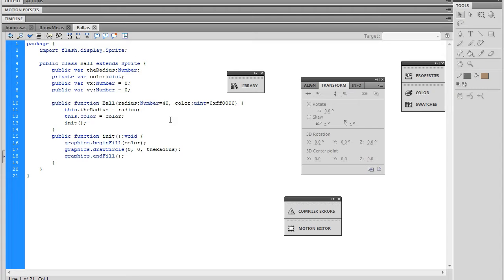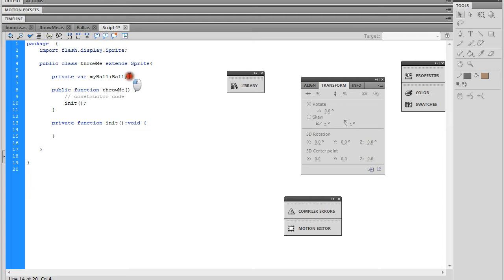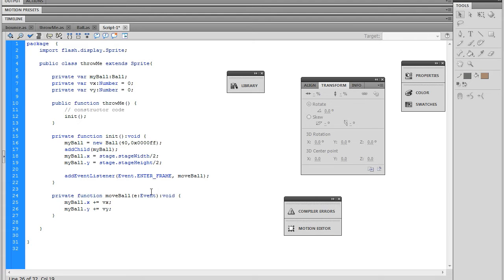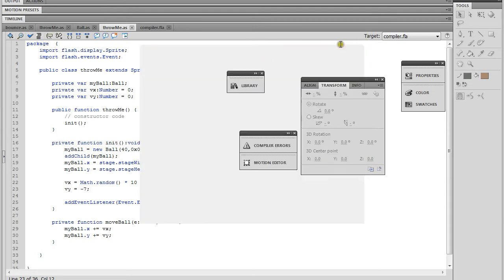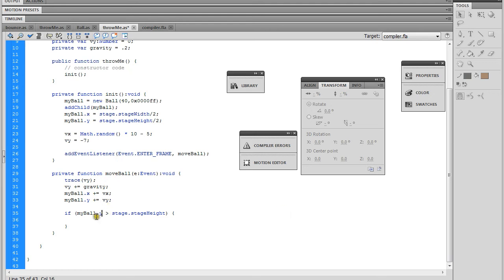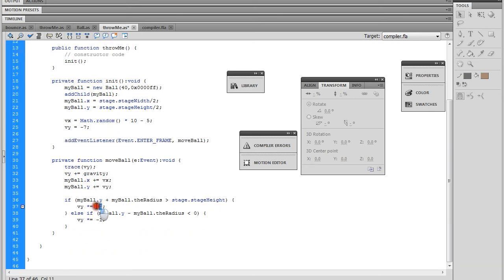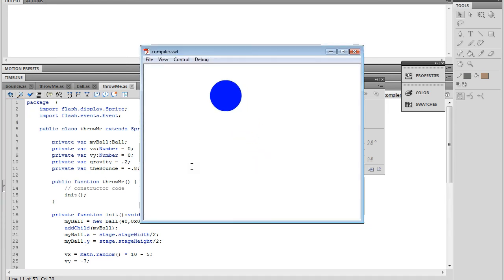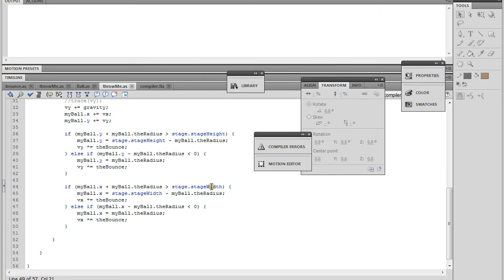Bounce Tutorial - part 1 of Throw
This is the first part of a tutorial to show how to set a ball at a velocity based on how fast or slow the user throws the ball. The ball will also be able to detect when it has hit an object and m  ake a score.